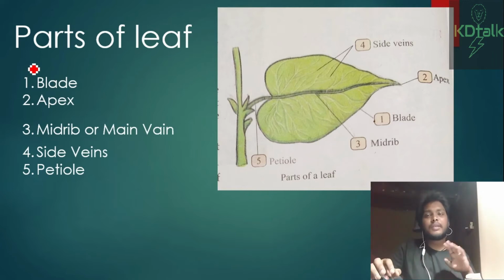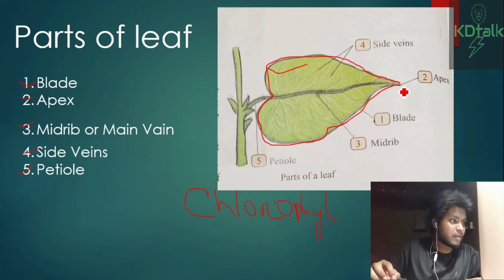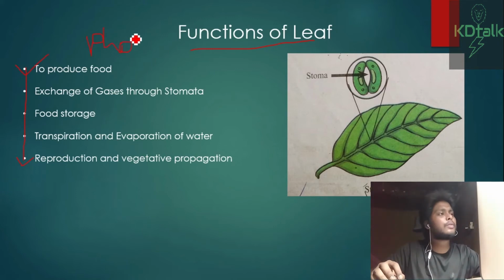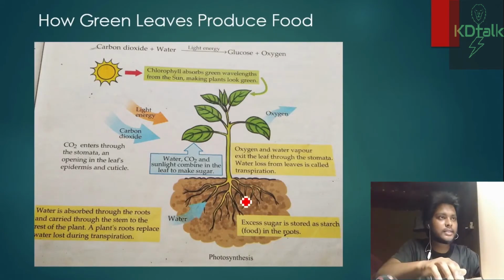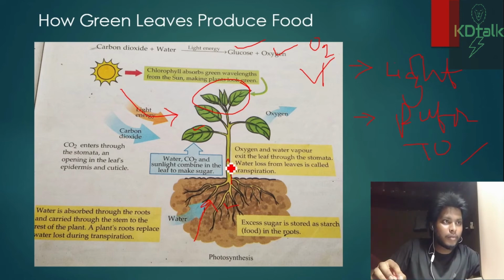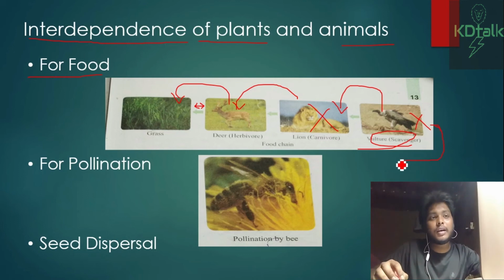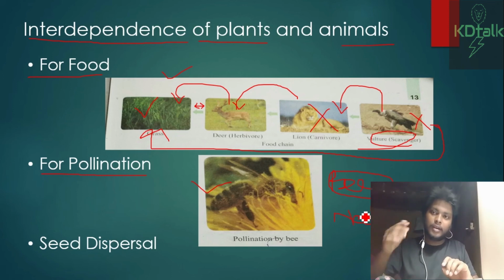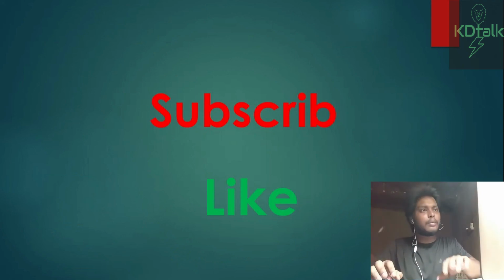Green plants | Photosynthesis | Class 4| CBSE | Chapter1 | by Krupasindhu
hello students,
in this video you will learn about
what are green plants?
why they are called producer?
why leaf color is green?
what is stomata?
how plants do photosynthesis?
what are the reason for interdependence between plants and animals?